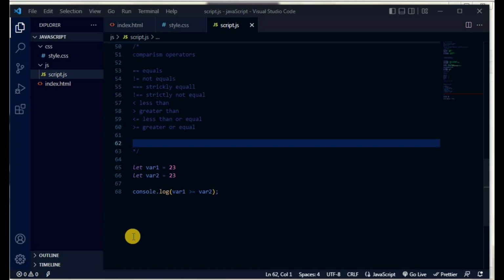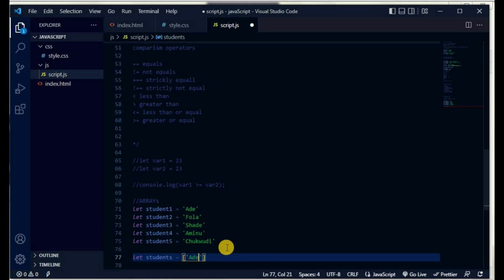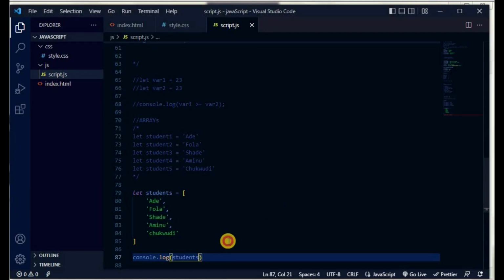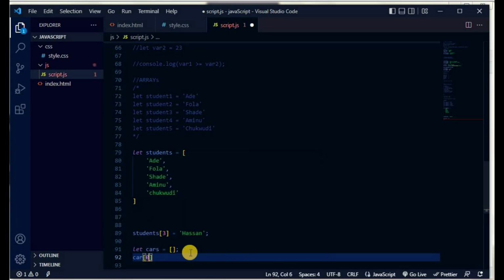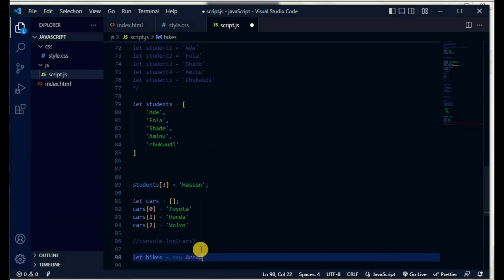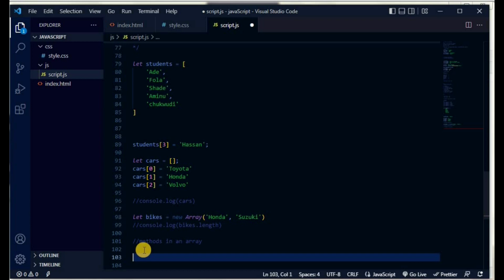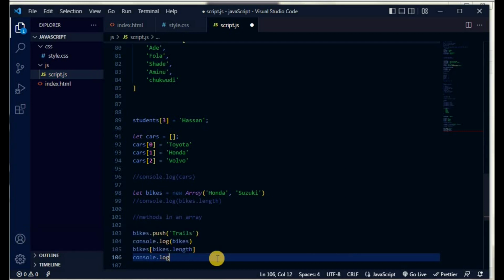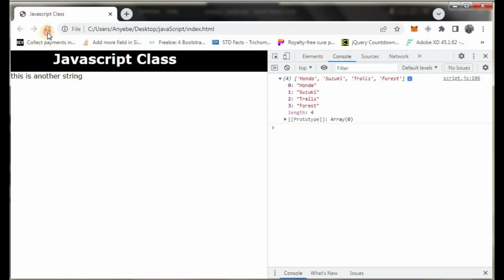Arrays in JavaScript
in this video, you will learn about the Arrays JavaScript. at the end of it, you will understand how and when to use Arrays in Javascript.